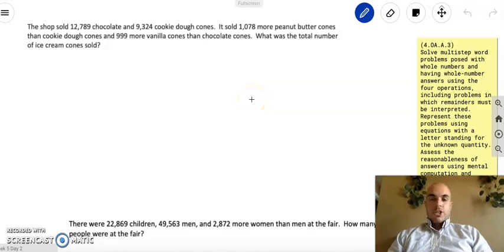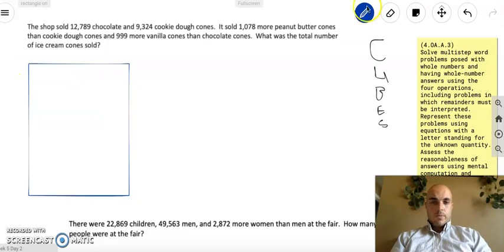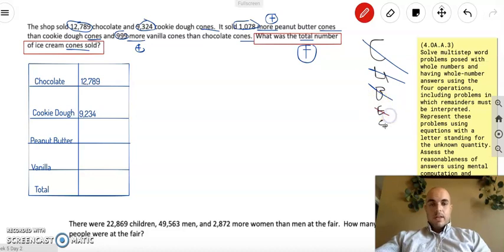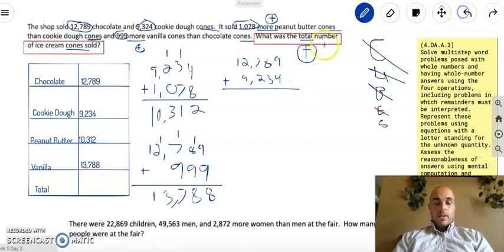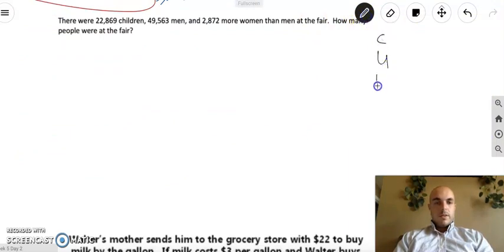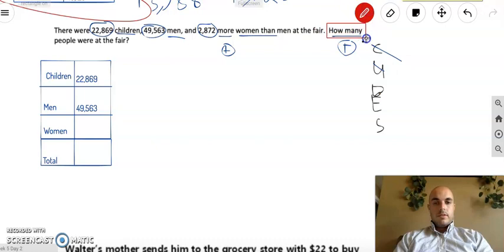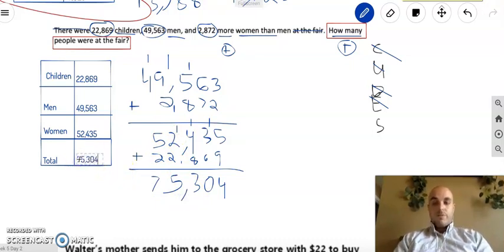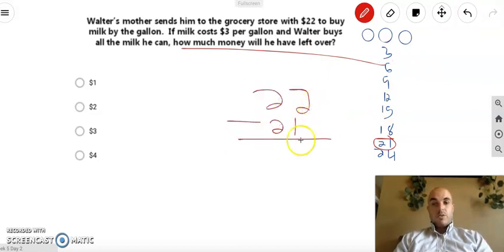4th Grade EngageNY Math - Unit 2 Lesson 7 Solve multi-step word problems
4th Grade EngageNY Math - Unit 2 Lesson 7 Solve multi-step word problems